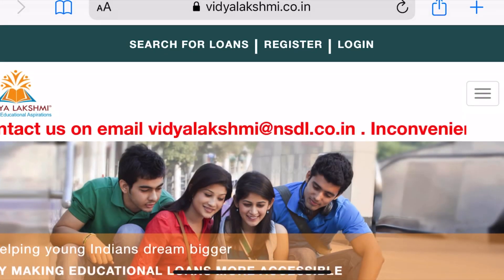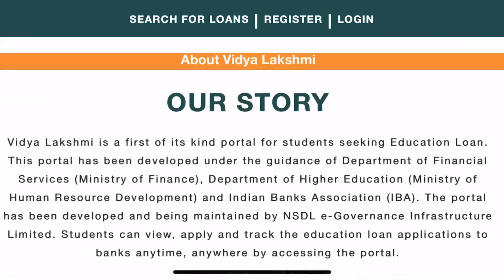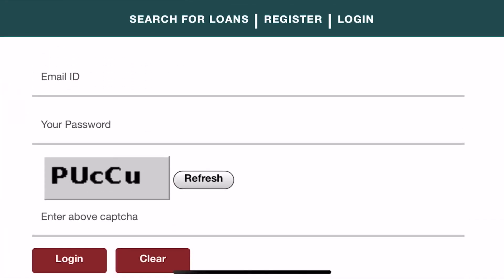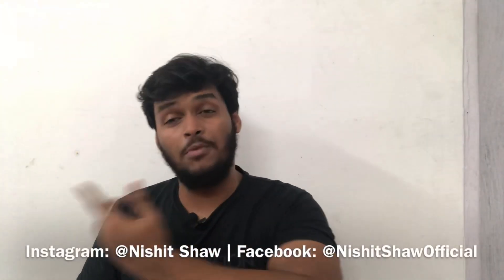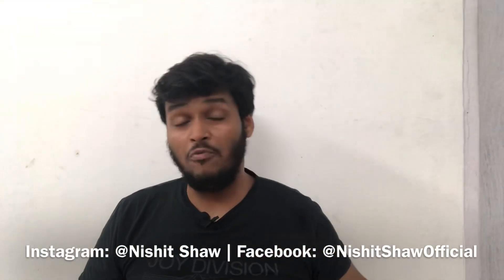You need this for Education Loan- India & Abroad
Amity University Dubai student explains you about Education Loan

Let’s discuss about EDUCATION LOAN.

MBA in Dubai:

(Coming Soon)

Amity Yndubai

This video talks about Amity University Kolkata: The location, The Fee structure, The Faculty and placements

Apple Cider Vinegar

Omega 3 Capsules

Peanut Butter

Whey Protein

Superdry Tshirt

S U B S C I B E

Amity UniversityKolkata